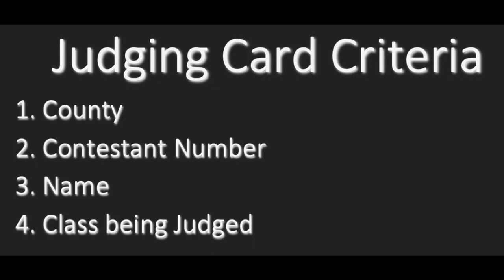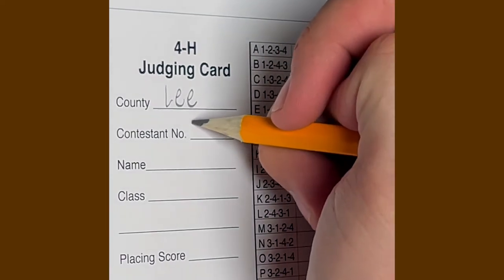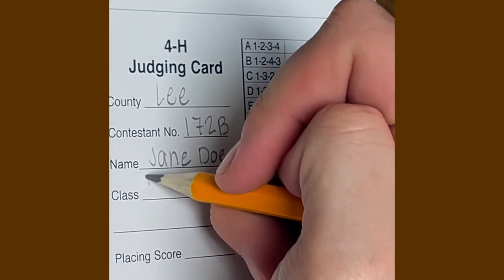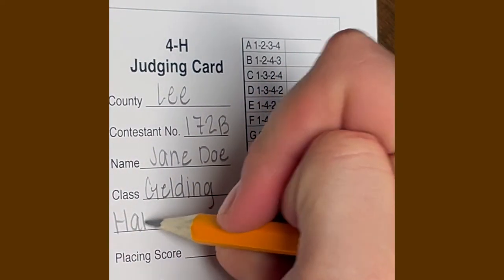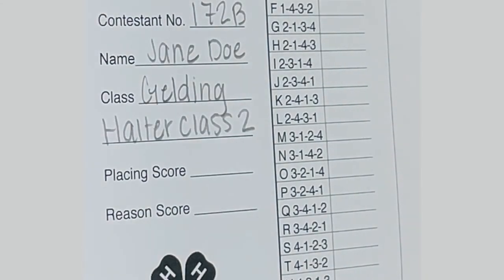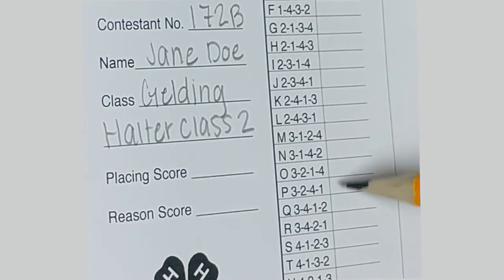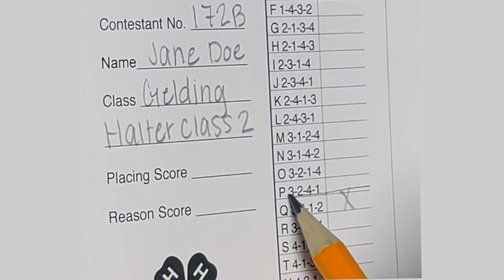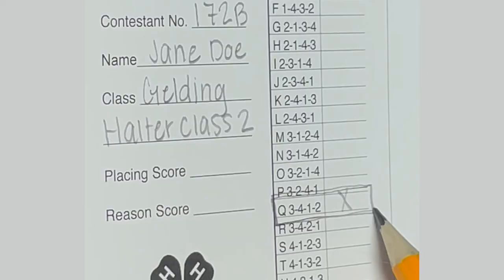4-H Livestock Judging: Filling Out Judging Cards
This video shows a judger how to fill out a score card correctly.